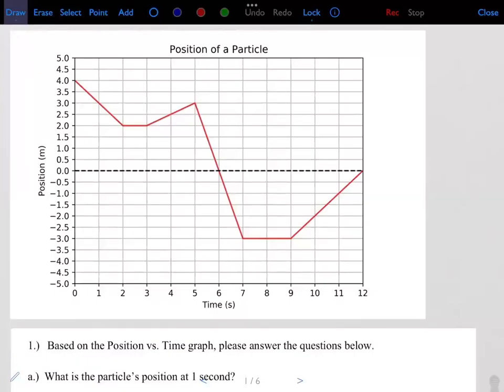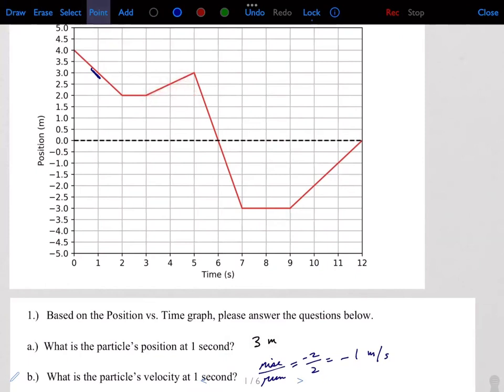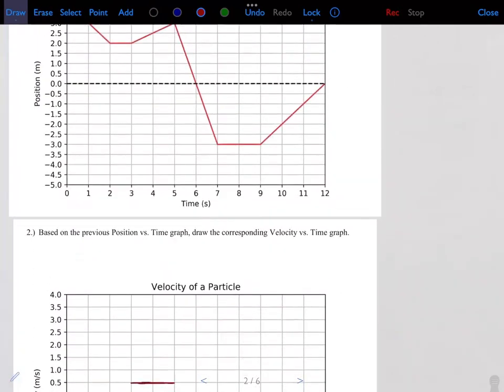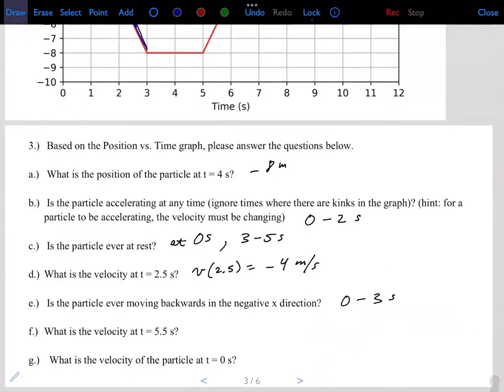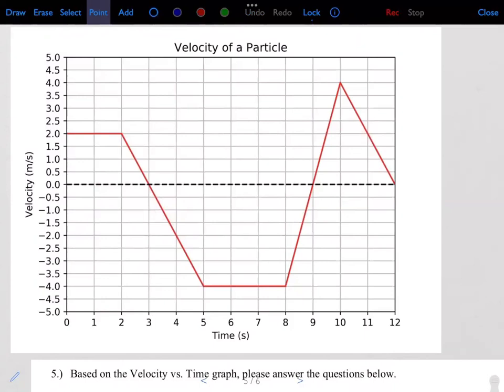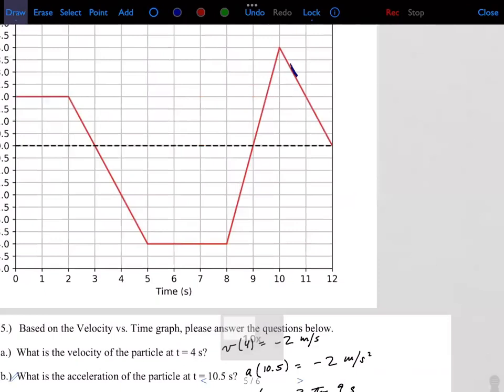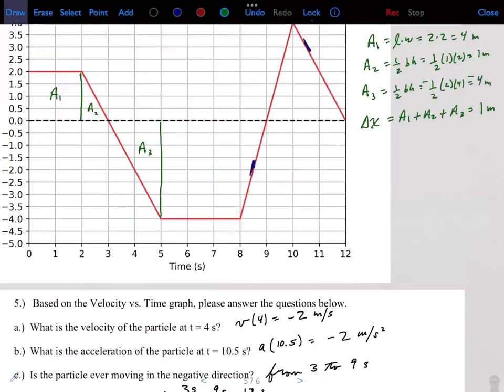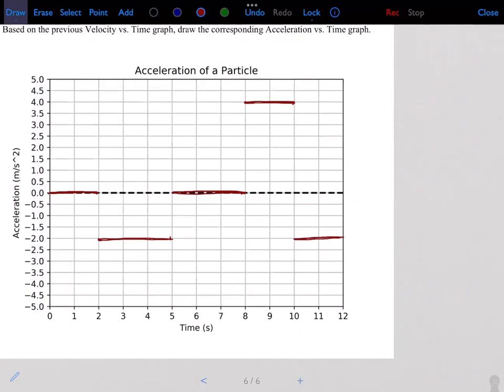Physics 205 In class Practice Graphical Interpretation